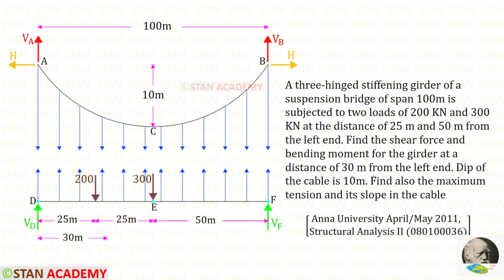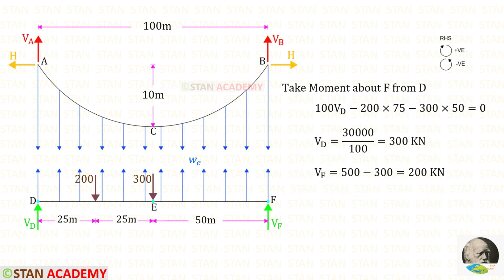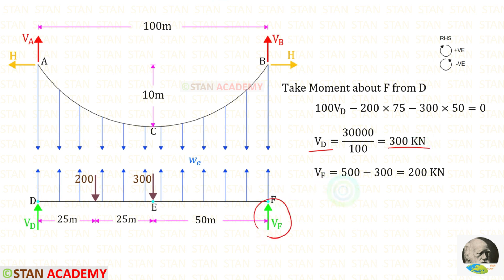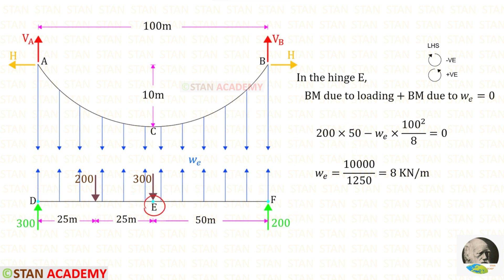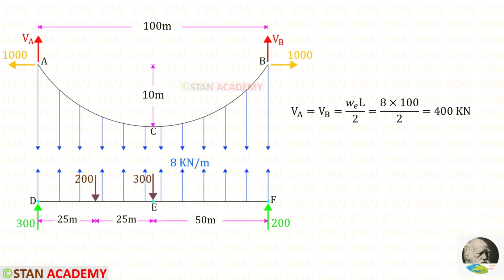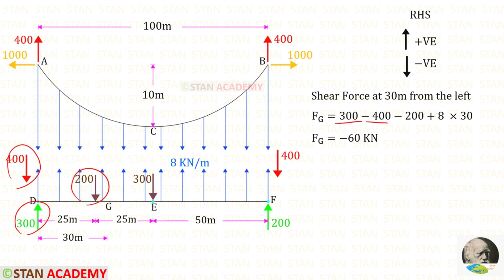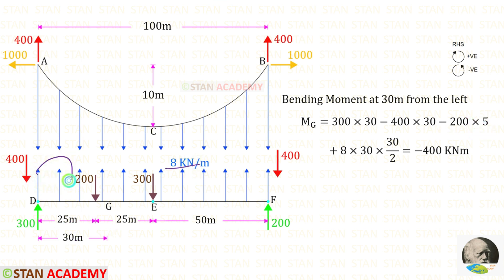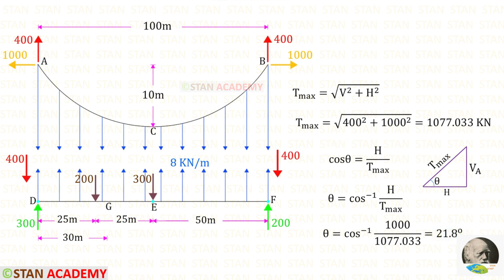Cables - Problem No 14 ( Three Hinged Stiffening Girder)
A three-hinged stiffening girder of a suspension bridge of span 100m is subjected to two loads of 200 KN and 300 KN at the distance of 25 m and 50 m from the left end. Find the shear force and bending moment for the girder at a distance of 30 m from the left end. Dip of the cable is 10m. Find also the maximum tension and its slope in the cable